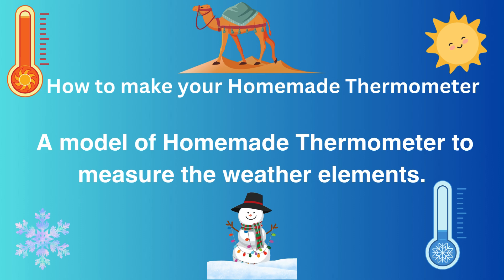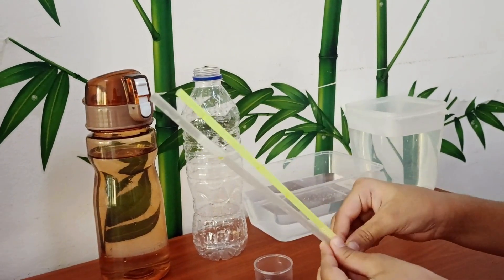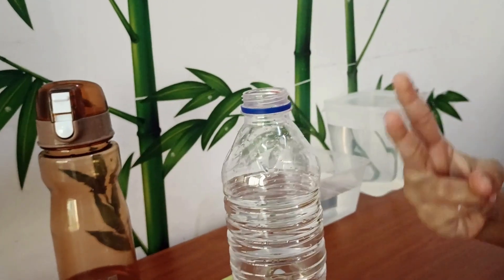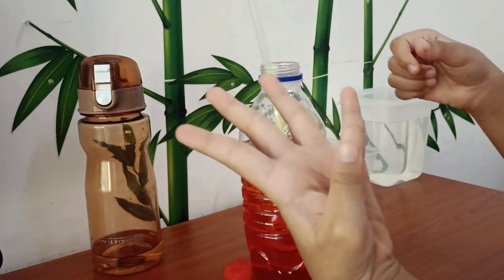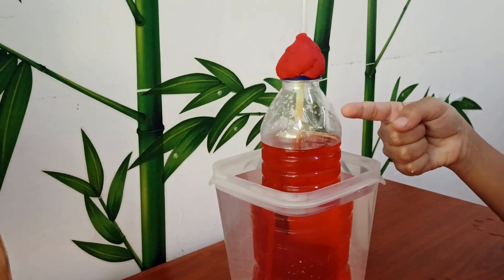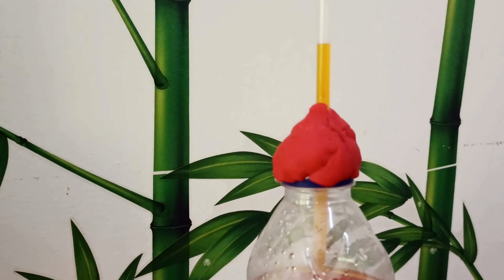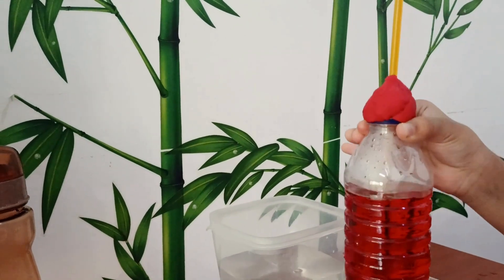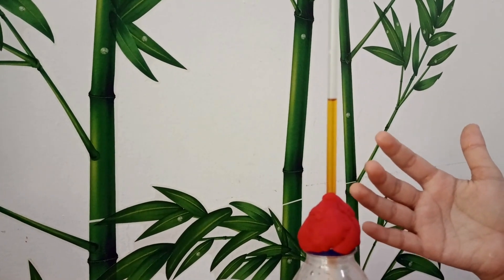DIY | How to make a Homemade Thermometer !| Science Project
Howtodraw  to make an easy Homemade Thermometer
What we need
Food color
Straw
Water bottle
Clay
Water containers